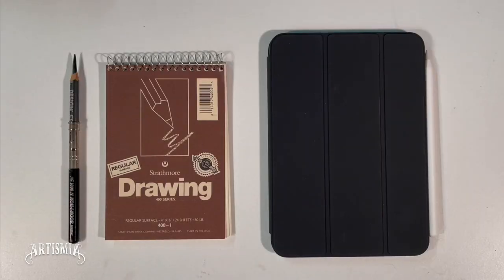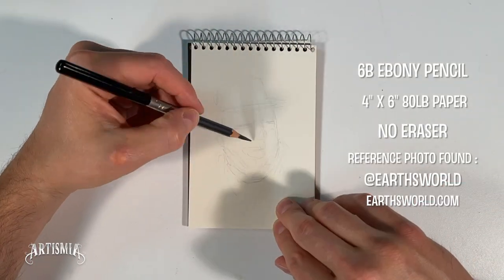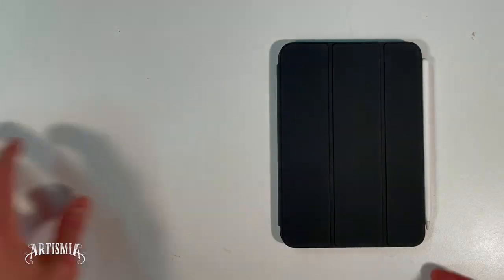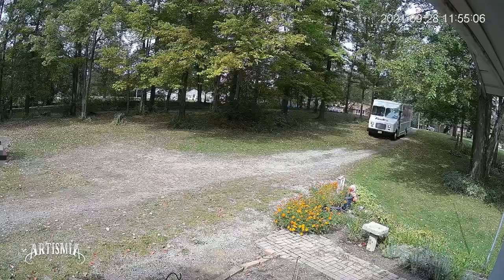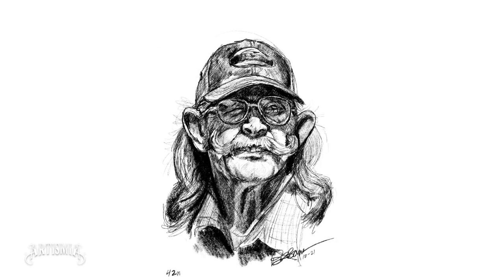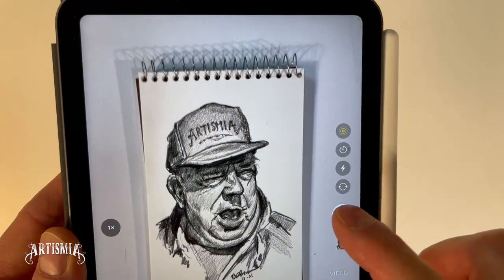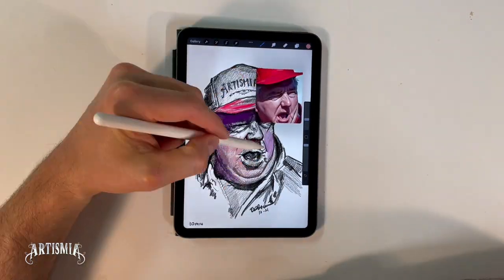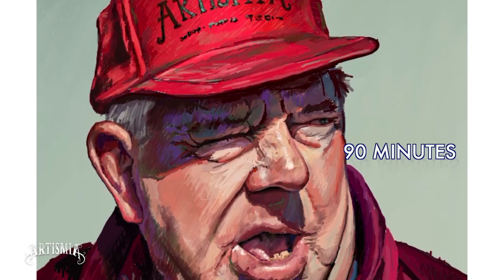Apple iPad mini VS Sketchbook Drawing + ARTIST REVIEW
Drawing and painting on the new Apple iPad mini 6 (2021) versus a Mini sketchbook. Plus My "Artist" review (After 3 weeks). See me drawing and painting on the new iPad mini using the Apple Pencil 2 and Procreate App. Then compare them to the traditional versions. Which one won? You decide.

■ Apple iPad mini 6
■ Apple Pencil 2
■ Winsor & Newton Cotman Water Colour Set
■ Koh-I-Noor Pencil Extender
■ Strathmore 4"x6" Sketch Pad
■ Ebony Pencil

This video is the property of Artismia (A registered Trade Name) and is protected by U.S. and international copyright laws. You may not copy, reproduce, distribute, publish, display, modify, create derivative works, or in any other way exploit any part of this copyrighted material without permission.